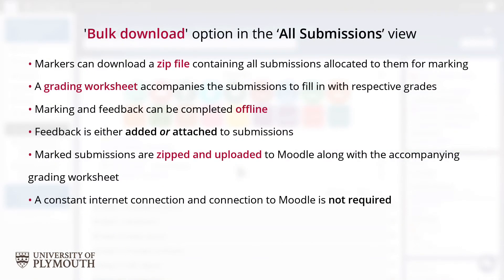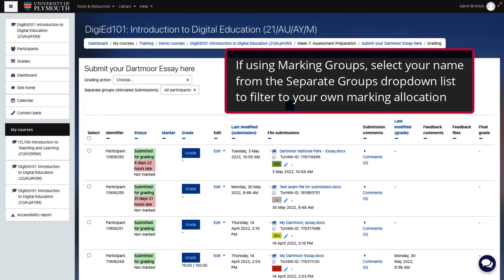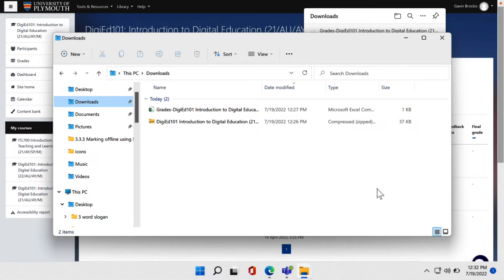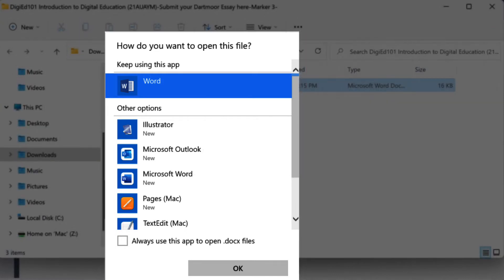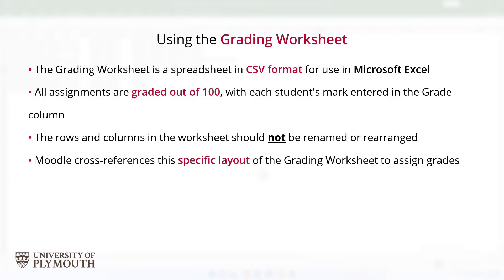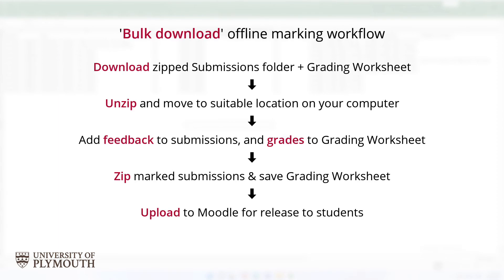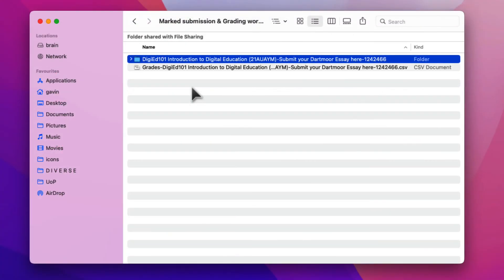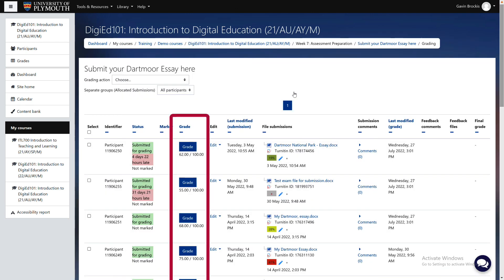Marking offline in Moodle using bulk download and upload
Learn how to mark your Moodle submissions offline using the bulk download and upload features.